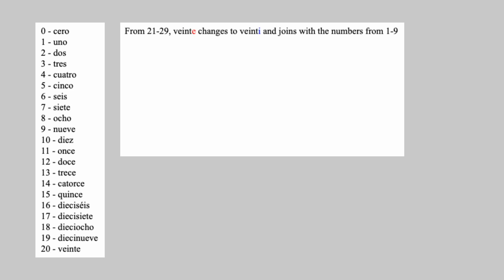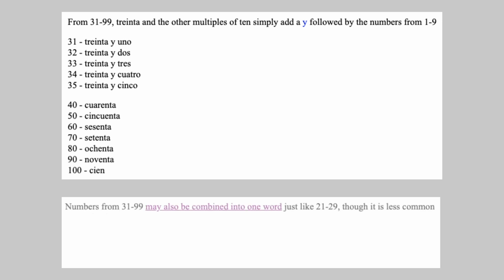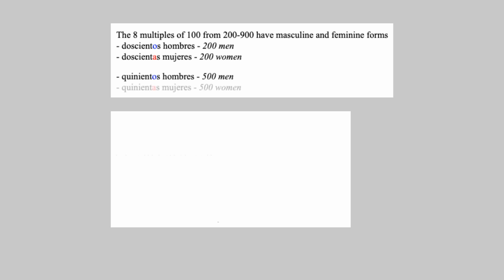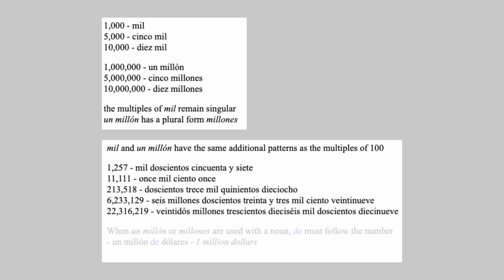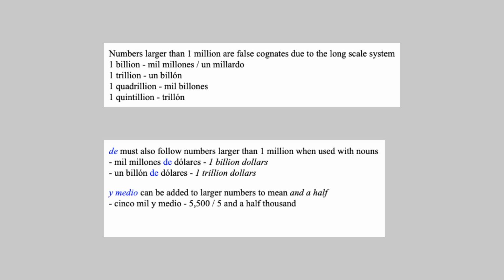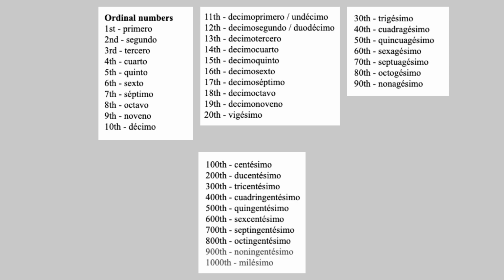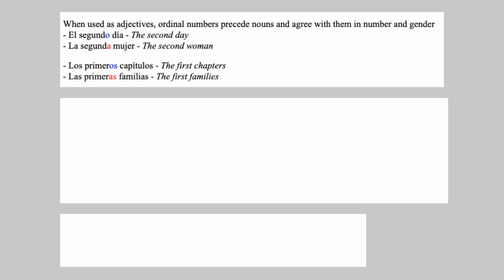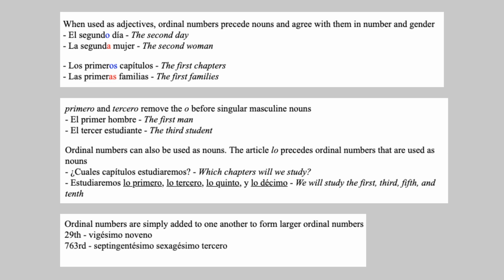Spanish 6-4 | Numbers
0:20 - Numbers
2:30 - Ordinal Numbers